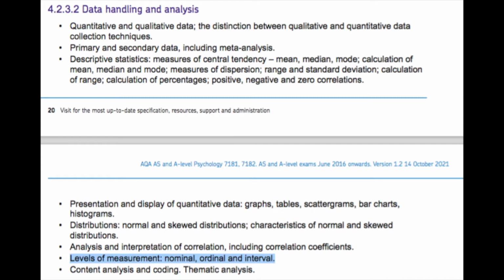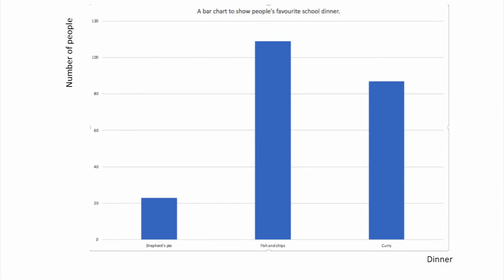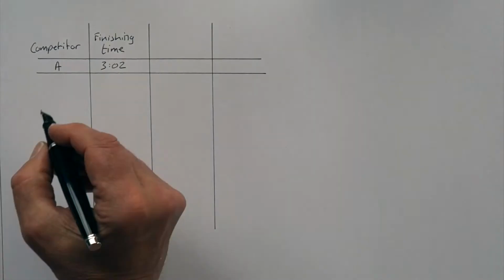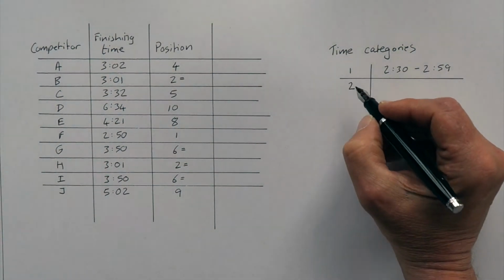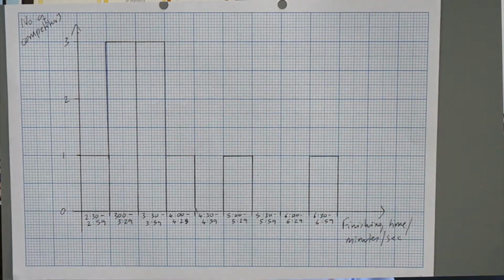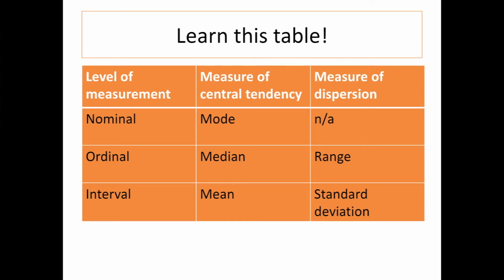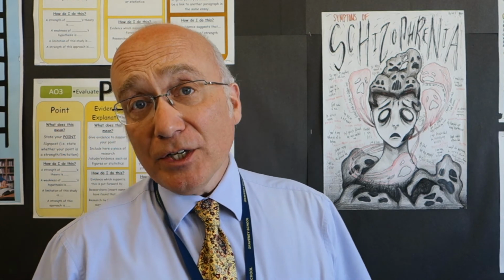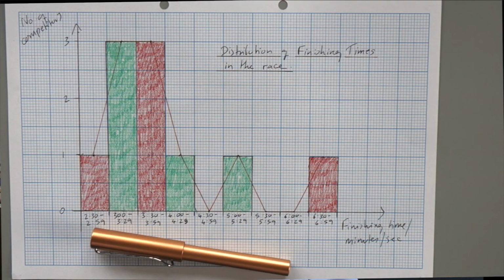19 Nominal, Ordinal, and Interval data; and graphs.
AQA Psychology. Different forms of data, and how to plot them on graphs.